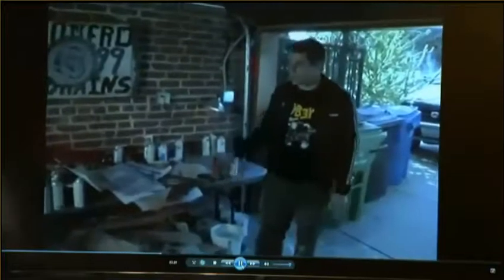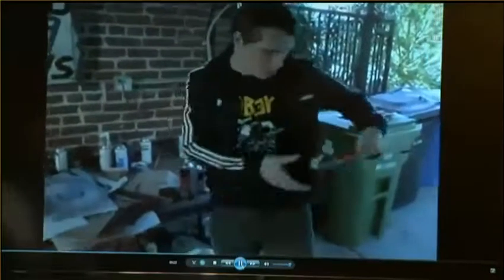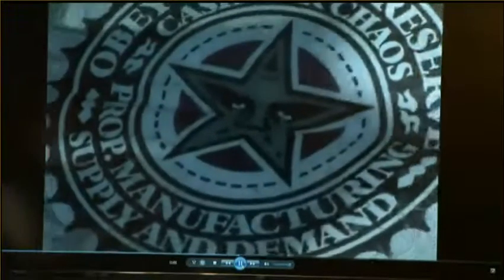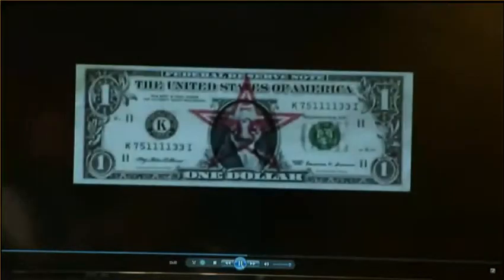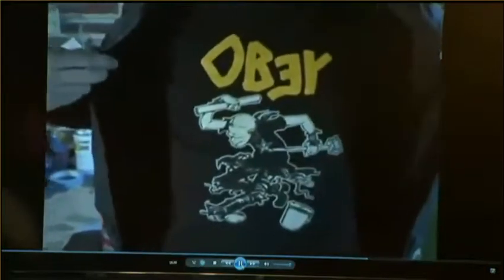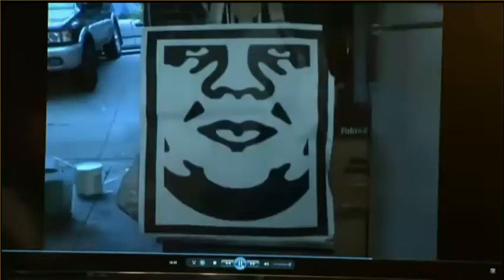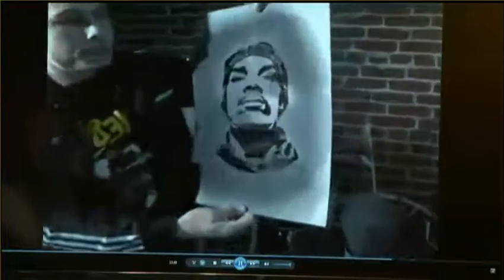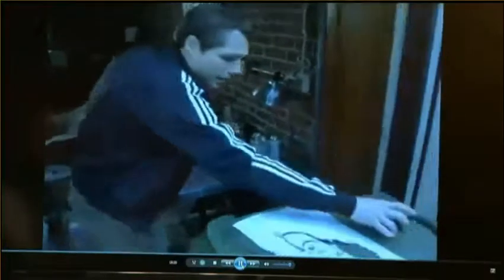Shepard Fairey Hearing Part 2 09/01/15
Artist Shepard Fairey was in court to decide whether or not he will stand trial for malicious destruction of property after he allegedly tagged more than a dozen buildings in Detroit without permission.